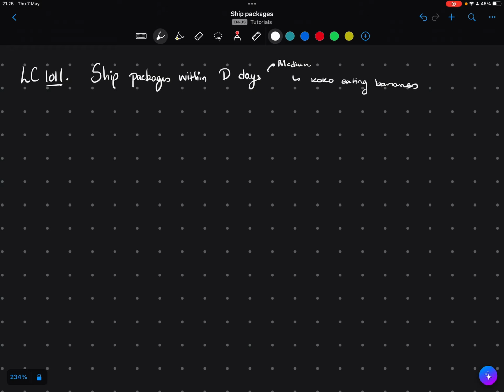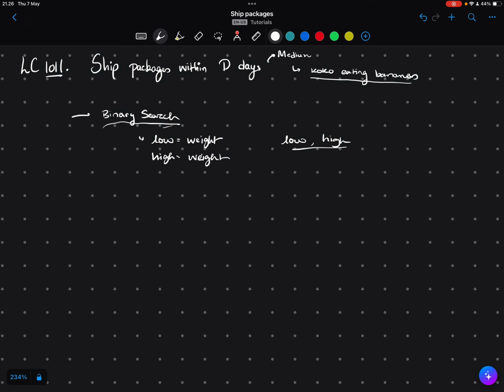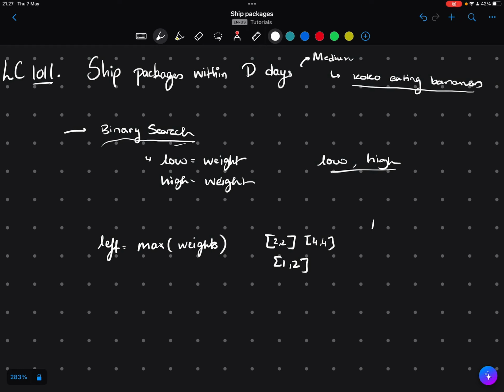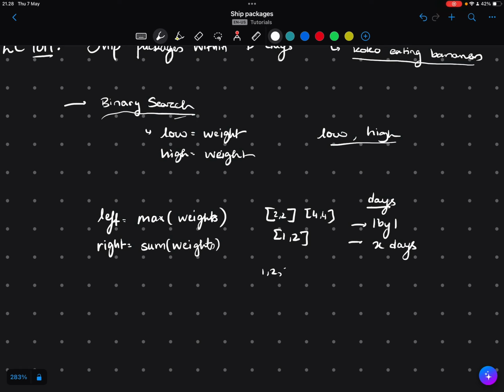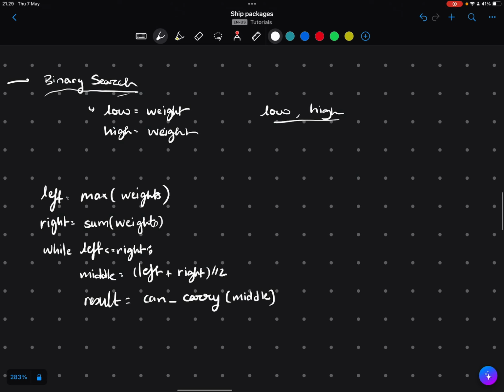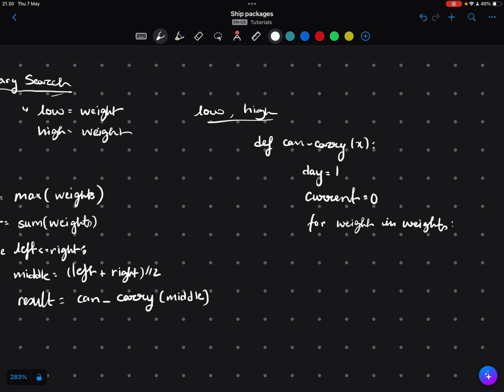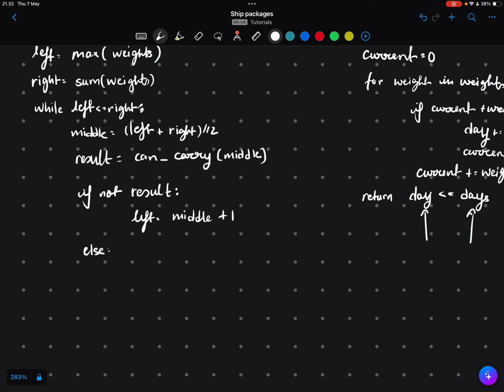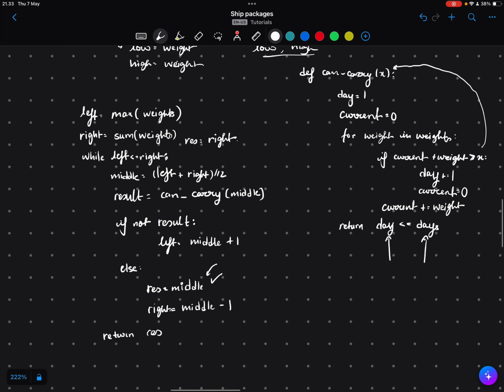Capacity to ship packages within D days